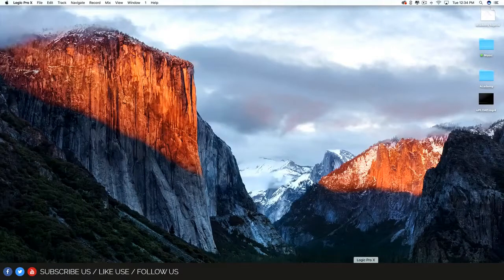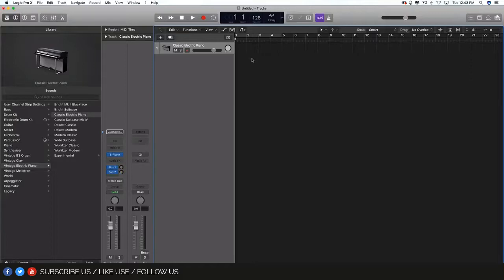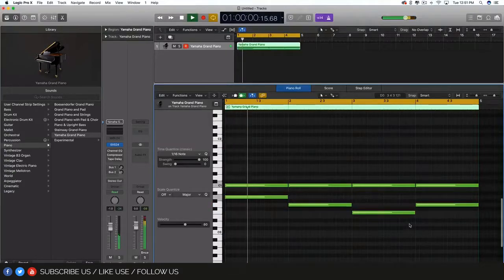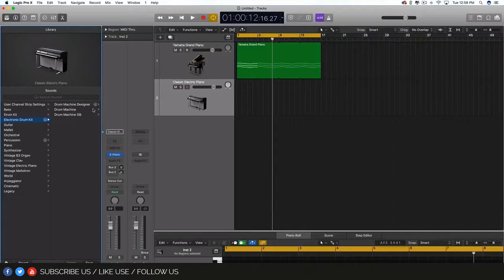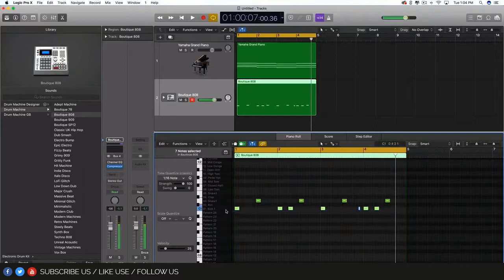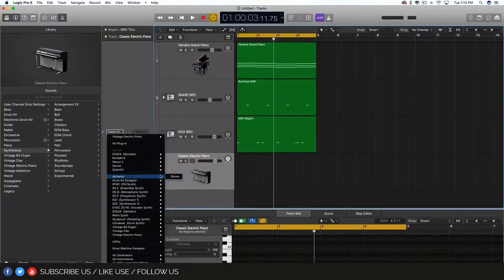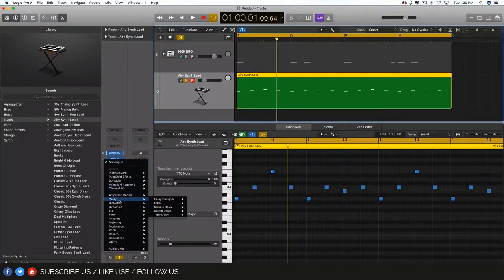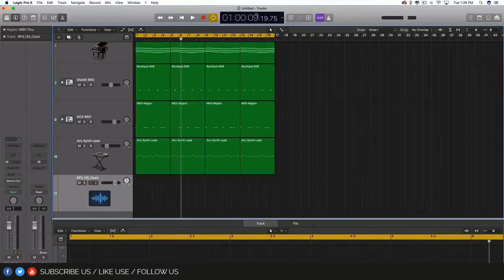Logic Pro X Beginners Tutorial 2017 - Music Production in Logic Pro X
Image-Line disabled the affiliate system (after 18 years) that was literally paying my rent, so if you'd like to throw me a tip for this video (I use a business account to hide my address).